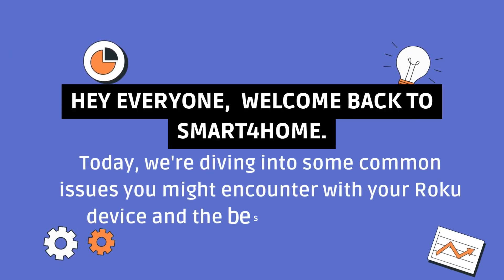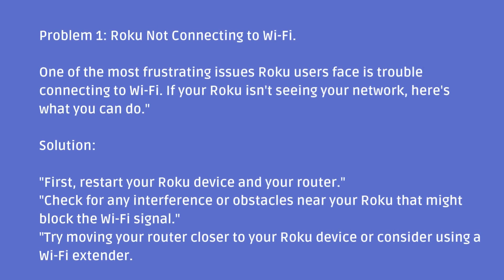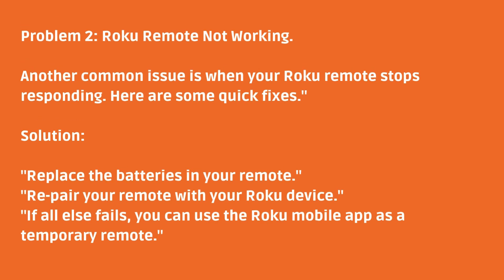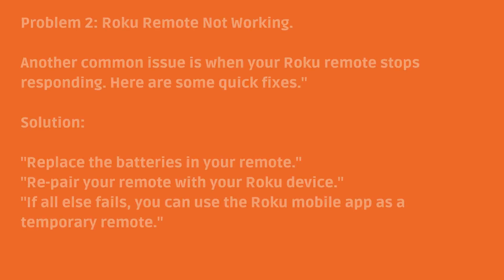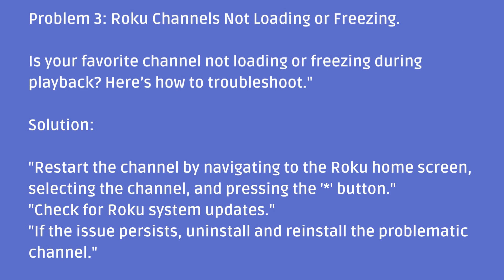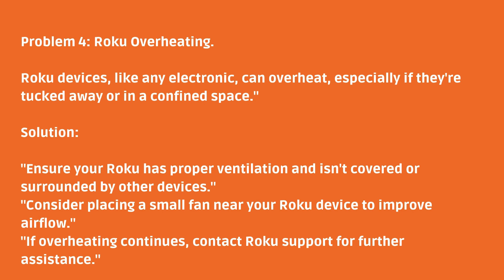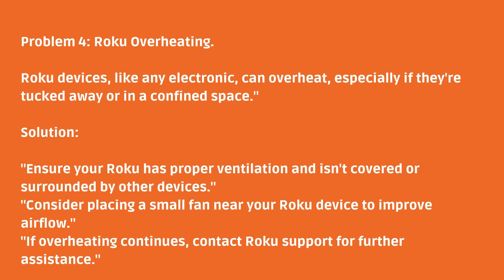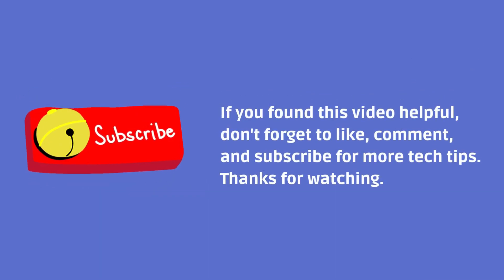The most common Roku problems and how to fix them? [ Roku not working? This is how to fix it? ]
Are you experiencing issues with your Roku device? Don't worry! In this video, we cover the most common Roku problems and provide simple step-by-step solutions to fix them. From connectivity issues to unresponsive remotes, we've got you covered. Whether you're dealing with a black screen, buffering, or software glitches, learn how to get your Roku working like new again in just a few minutes.

Important Tags:
The most common Roku problems and how to fix them,
Roku not working? This is how to fix it,
how to fix roku tv that won't turn on,
how to fix roku not turning on,
how to fix roku tv not turning on,
how to fix roku not working,
how to fix a roku tv that won't turn on,
how to fix roku not connected,
how to fix roku not connecting to wifi,
how to fix roku not connecting to internet,
why is my roku not showing the home screen,